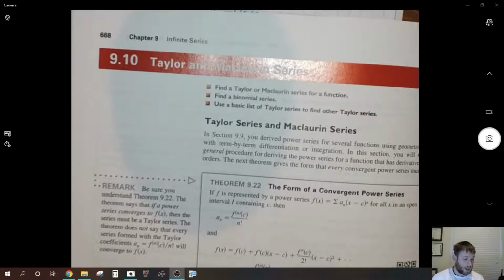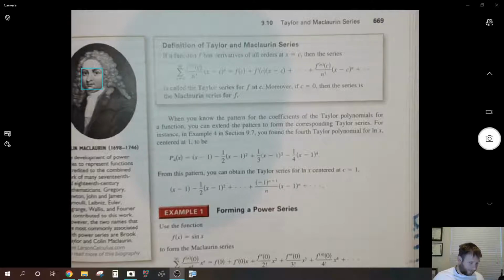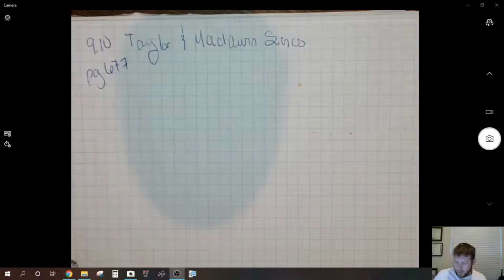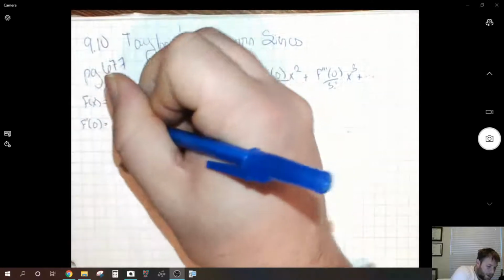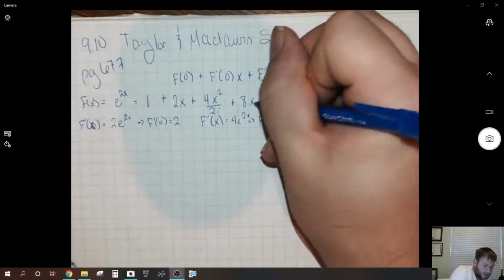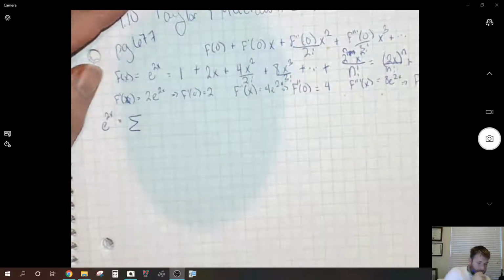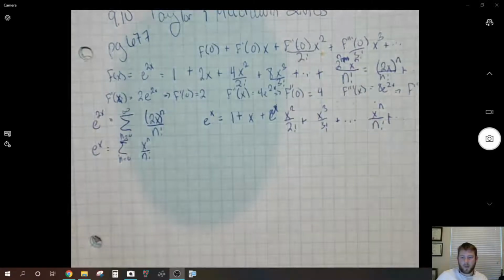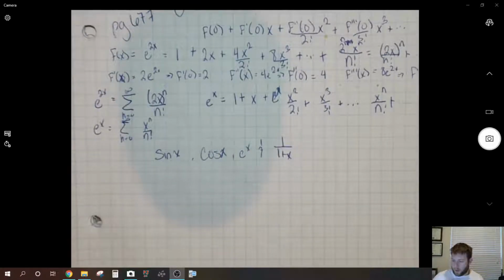9 10 Taylor and Maclaurin Series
This video is designed for my BC calculus Class using Larson's AP 10th edition textbook.